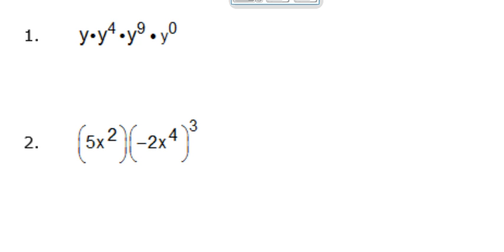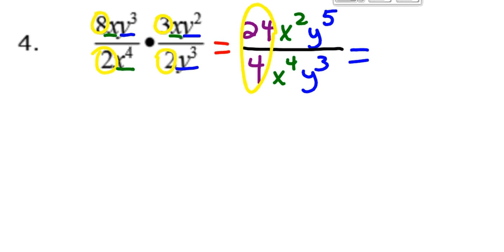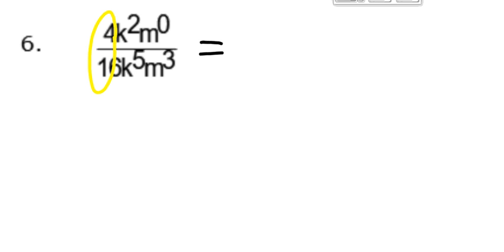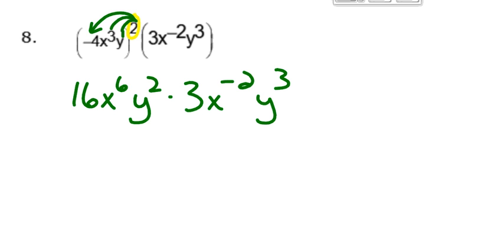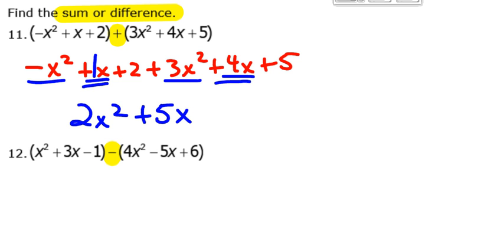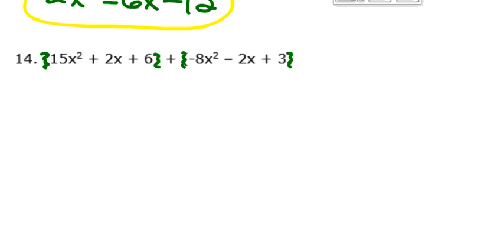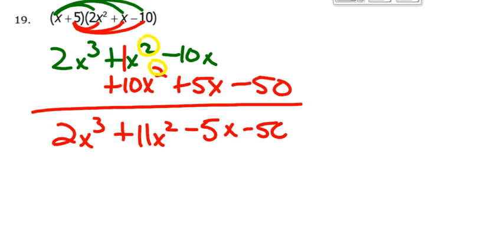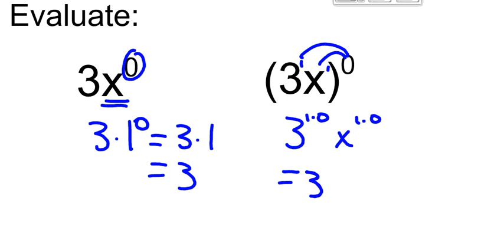Unit 5 Review